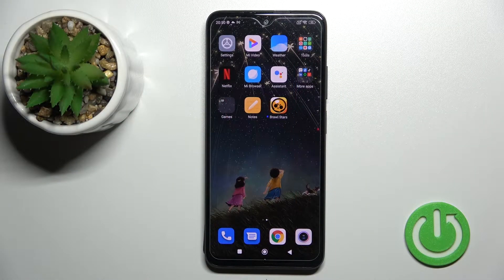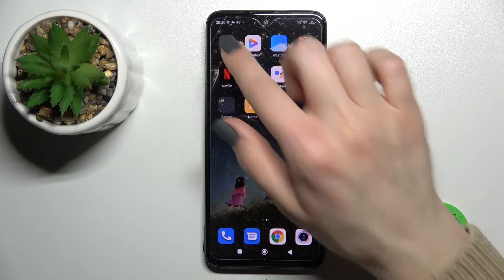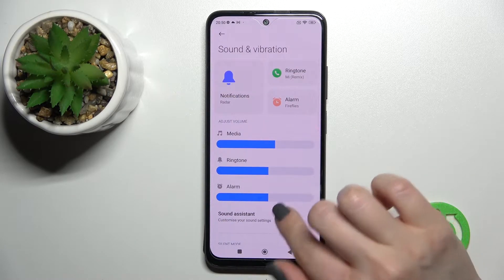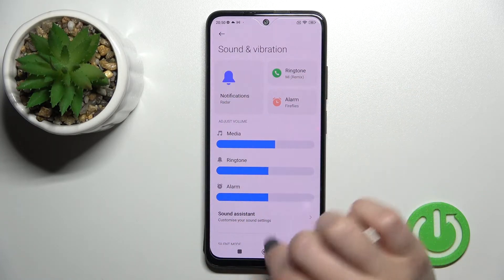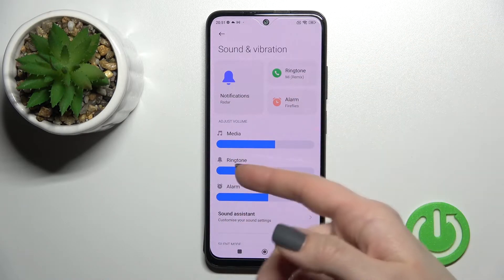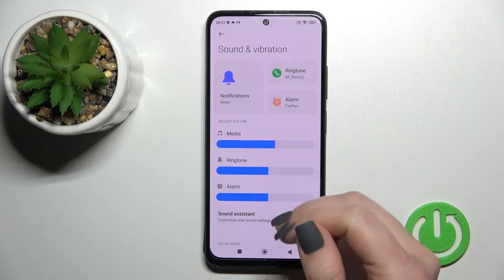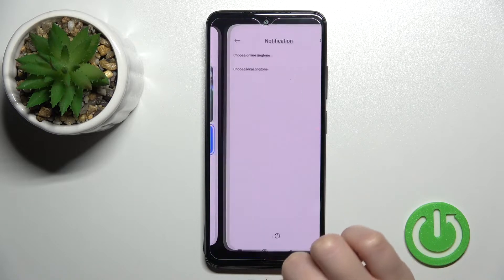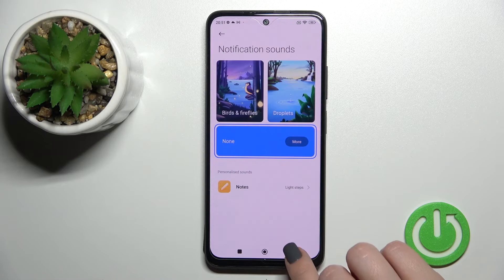How to Mute Notifications Sound on REDMI Note 11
Learn more information about the REDMI Note 11:
If you have been annoyed or simply tired of hearing the sound once receiving a notification on your REDMI Note 11 smartphone, we are humbly inviting you to view this video. Today our specialist will show how you can easily and quickly mute the notification tone therefore disabling it.

How to disable the notification sound on REDMI Note 11? How to mute notifications tone on REDMI Note 11? How to turn off the notification sound on REDMI Note 11? How to configure sound settings on REDMI Note 11?